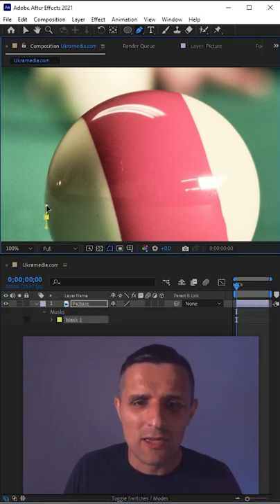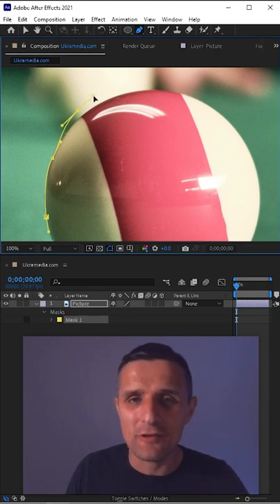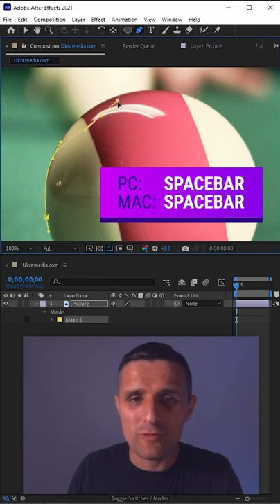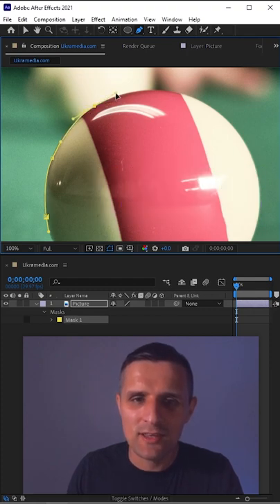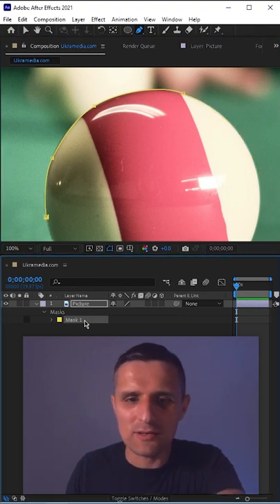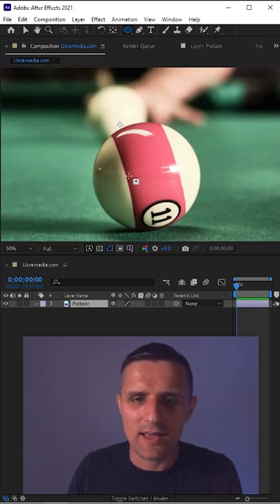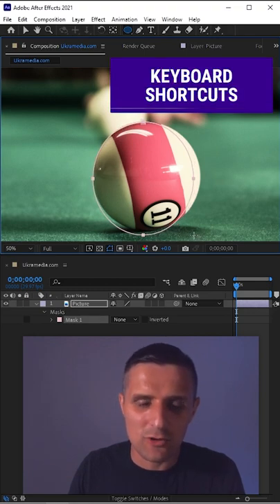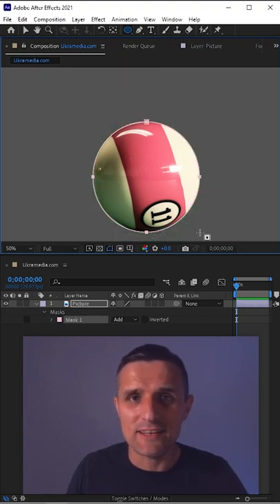How to Quickly Adjust Masks & Shapes in After Effects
/// About:
     In this video, I will show you how to quickly adjust masks and shapes in Adobe After Effects.